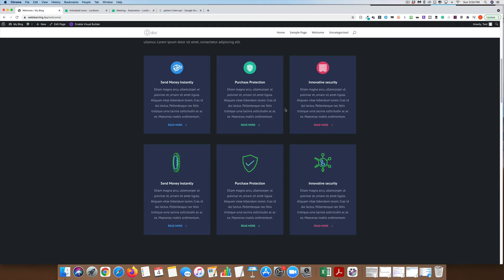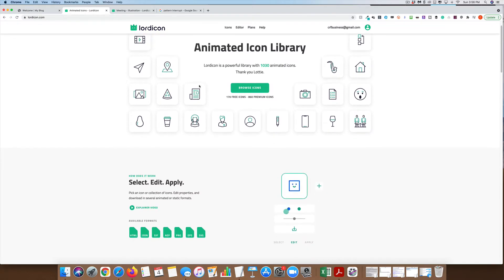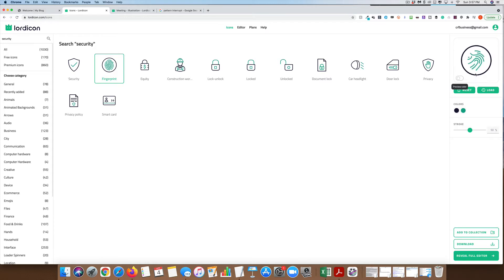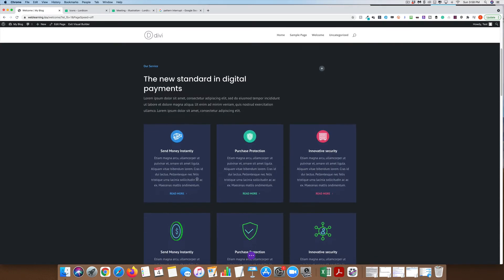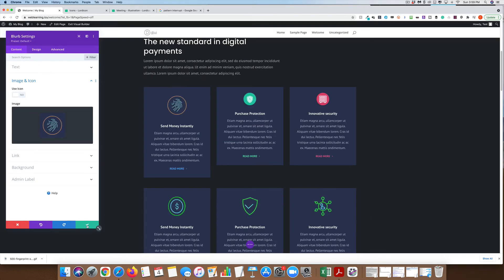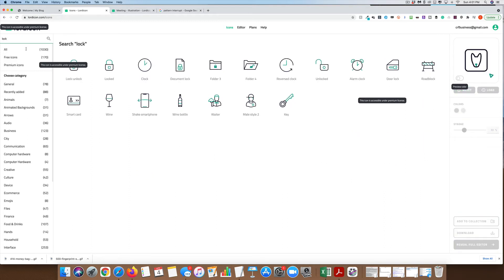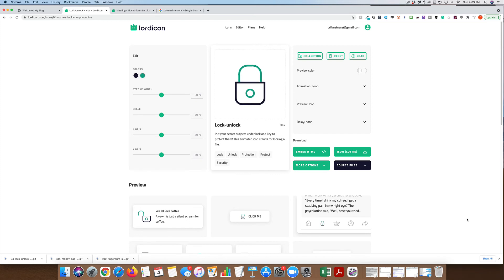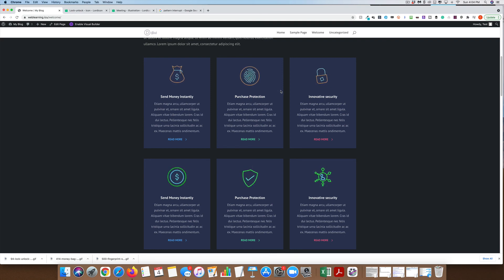Adding animated icons to your website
Want to add interesting icons and elements to your website. Then you should check out animated icons. These work with any web platform you have, as long as you can use animated "GIF's" you are ok. I am gonna show you how adding these animated GIF's will draw the visitor's attention (pattern interrupt)  and have your clients loving their web designs.

Equipment used for filming:
Main Camera
50 MM Lens
Point and Shoot for wide
Wireless Lapel Mic
Voice Recorder
Main Lights
Small Cheap Spots
Super Portable Tripod
Nicer Tripod